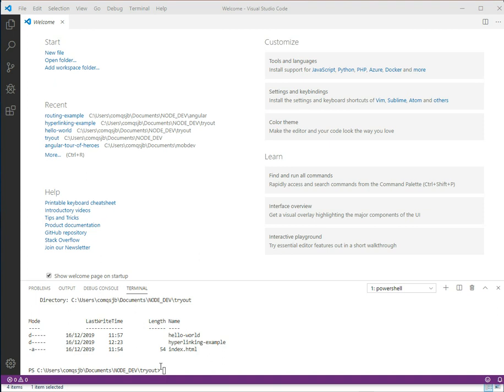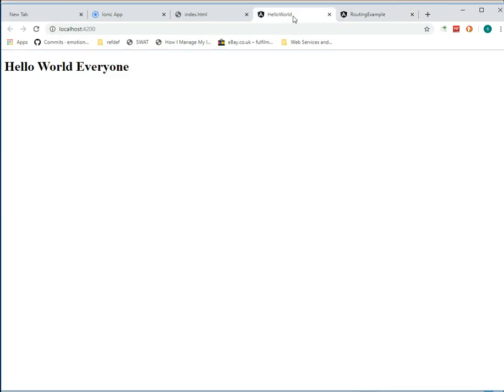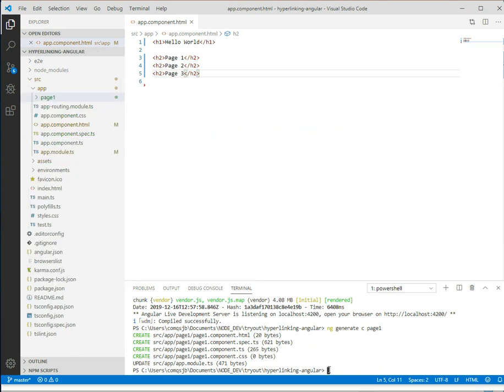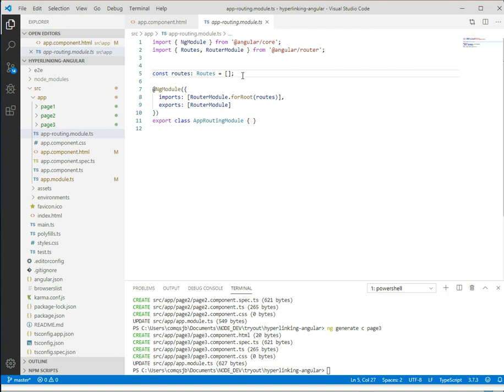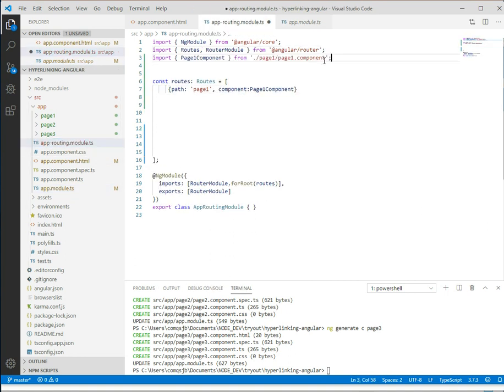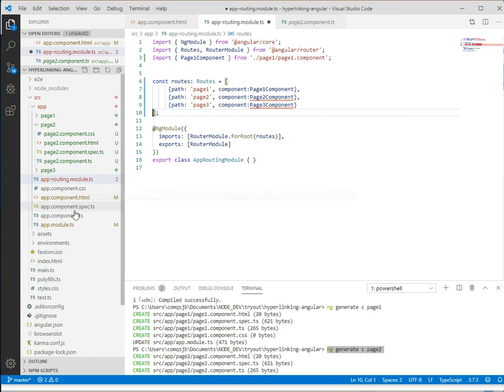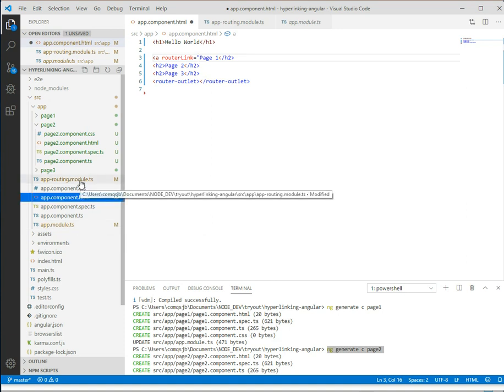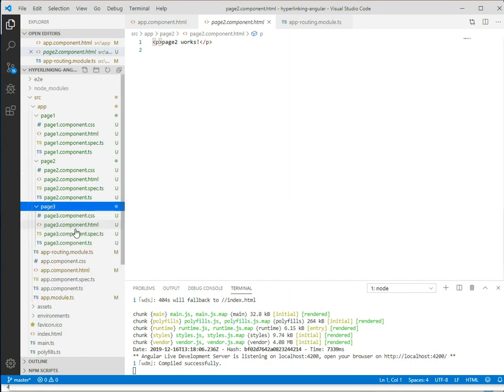1 4 doing routing angular